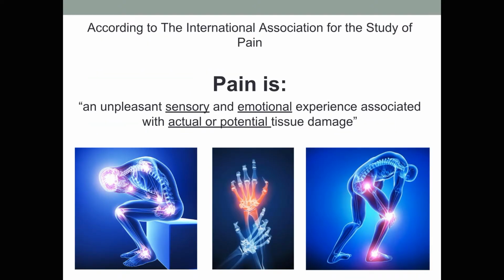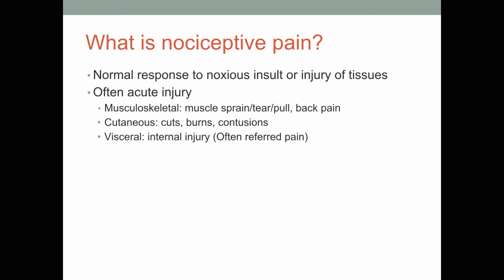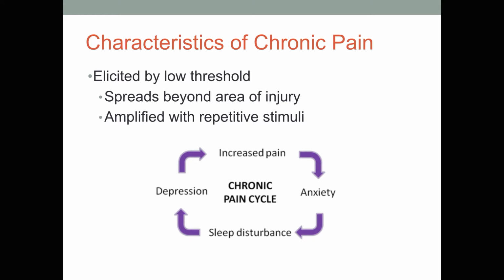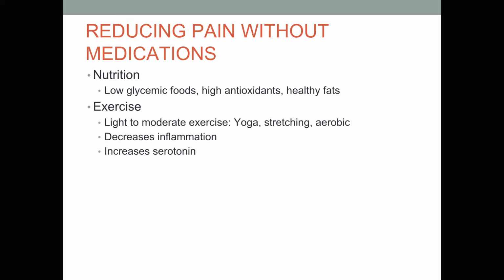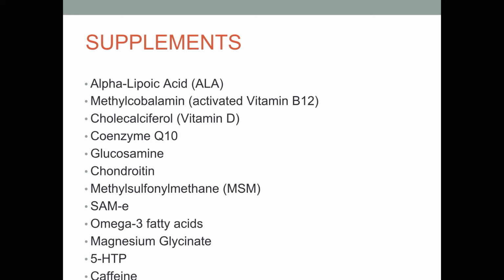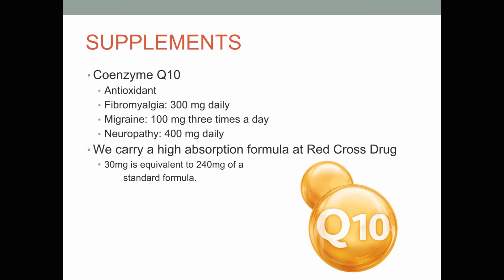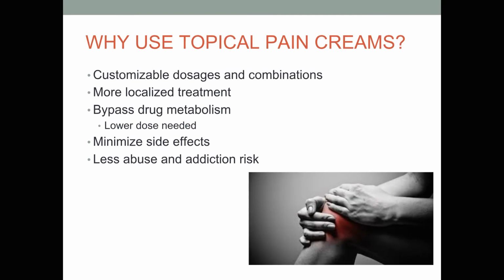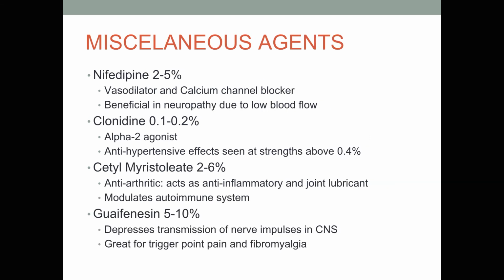Wellness 101 Reducing pain